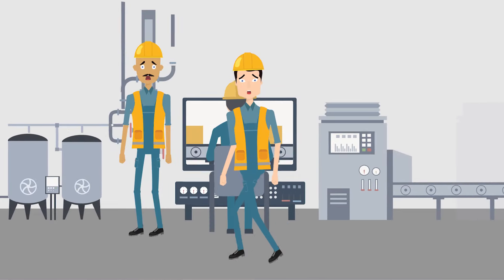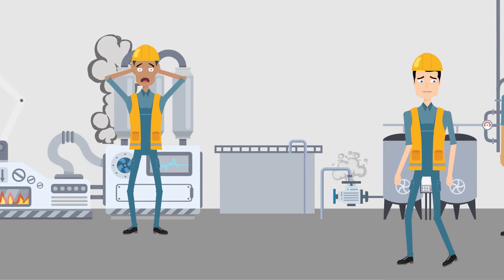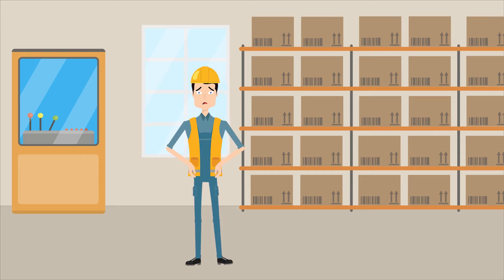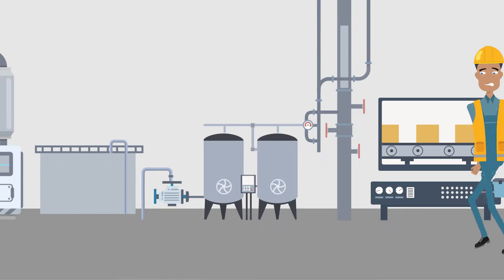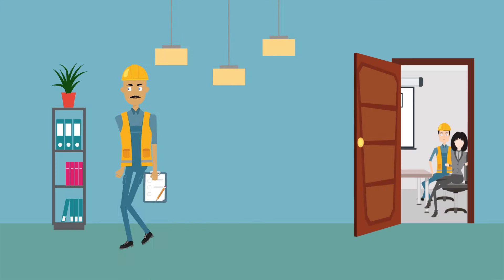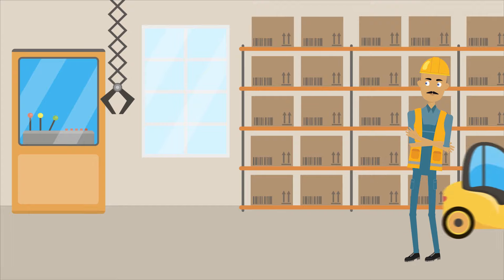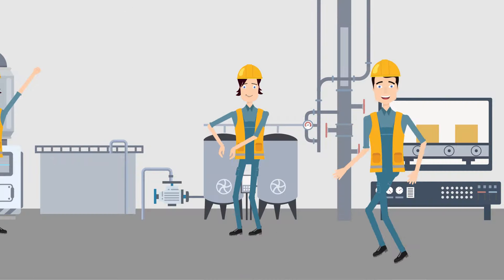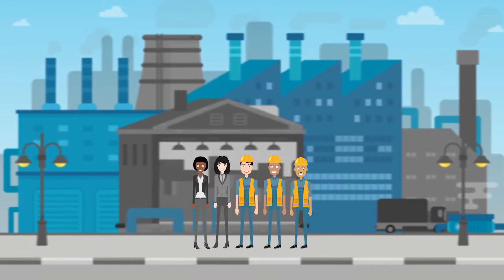How Maintenance Planning & Scheduling Works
Maintenance Planning & Scheduling is one of the 4 Essential Elements on the Road to Reliability™. Planning & scheduling, or work management as it’s often called, ensures the right work gets done, at the right time, with the right tools, materials, and people. Without an effective maintenance planning & scheduling process, you’ll never achieve high reliability.

This video came from the online course "Implementing Maintenance Planning & Scheduling"